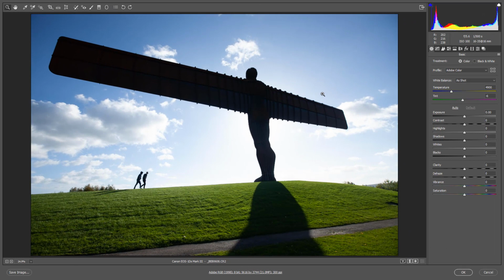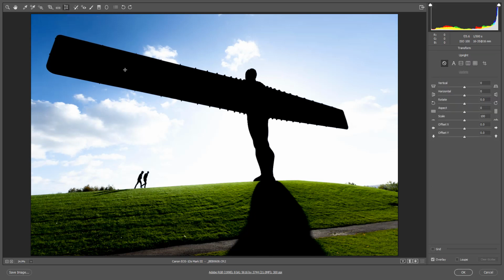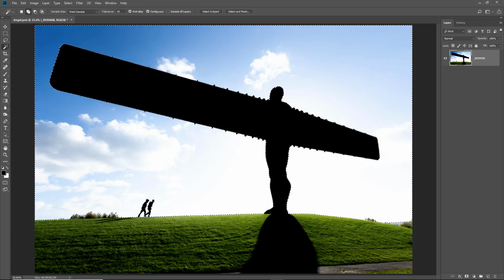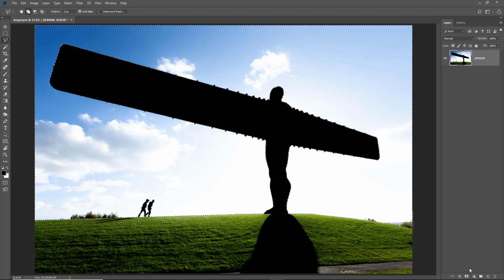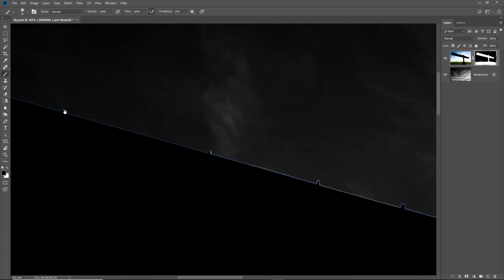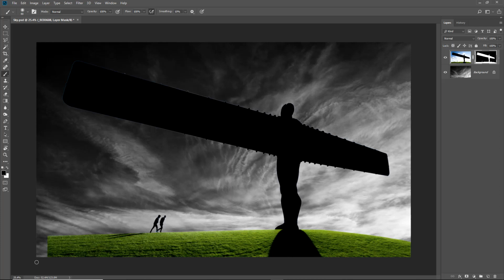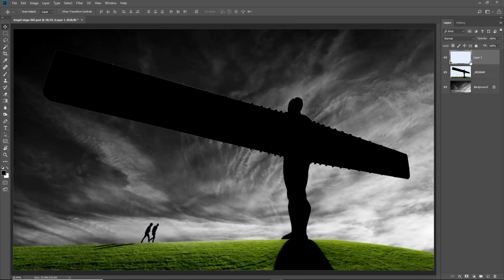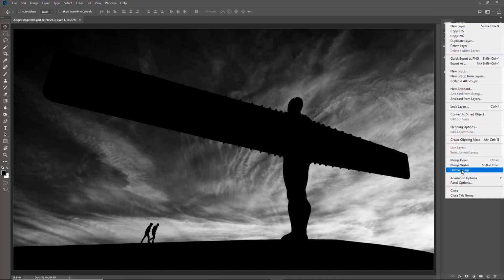Photoshop Understanding Layers Video 005 – Making a Composite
Editing an image to make a selection, using the magic wand and transform tools to assist us. Making a magic wand selection and mask for a transparent subject, then adding a new and dramatic sky. Finally flooding our silhouette with black.